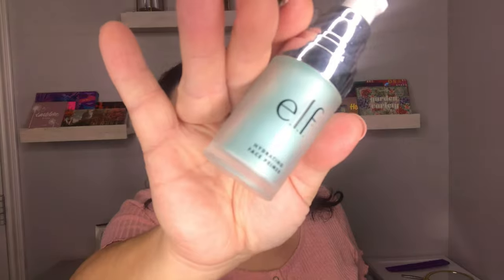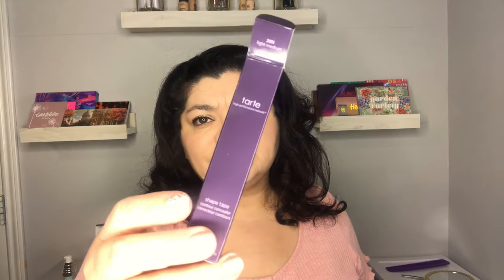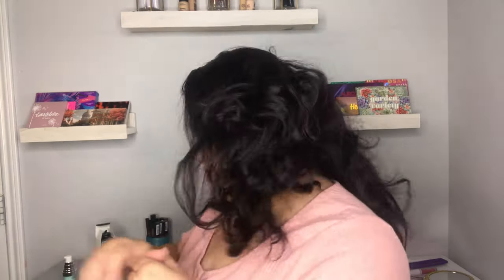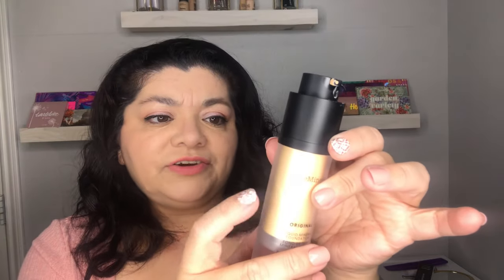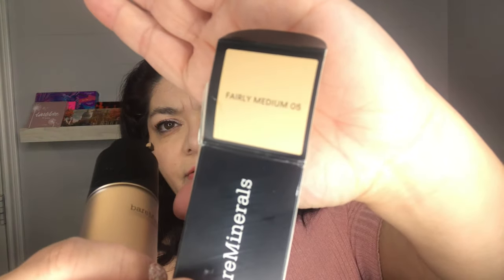bareMinerals Original Liquid Foundation REVIEW/TRY ON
bareMinerals foundation shade in fairly medium 05
wet n wild cloud pout lipstick in "girl you're whipped"